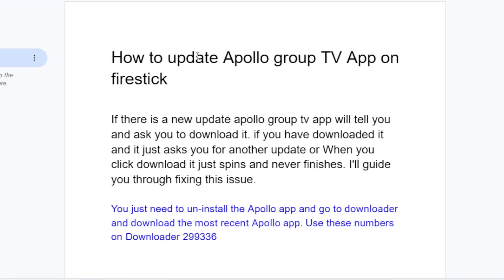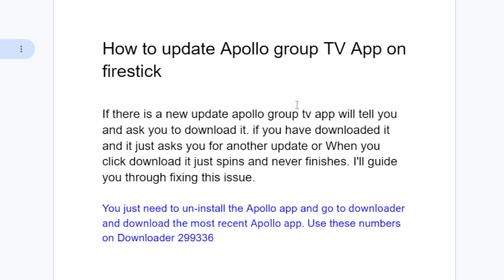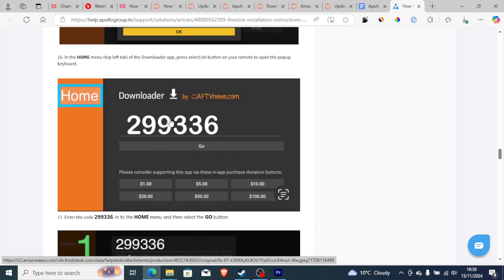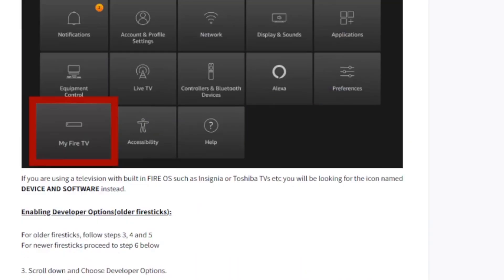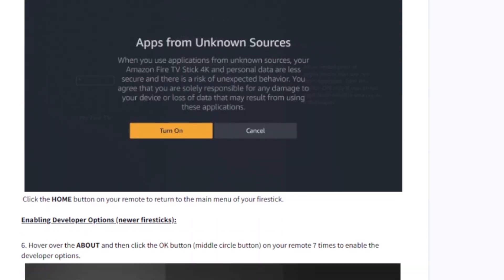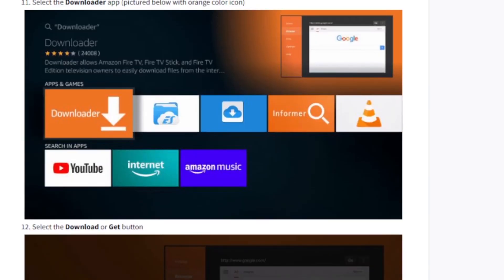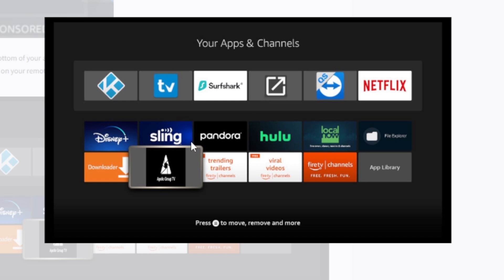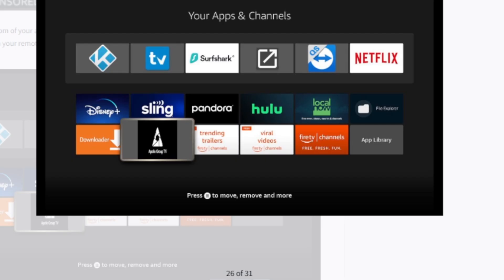How to update Apollo group TV App on firestick - Full guide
If there is a new update apollo group tv app will tell you and ask you to download it. if you have downloaded it and it just asks you for another update or When you click download it just spins and never finishes. I'll guide you through fixing this issue.

You just need to un-install the Apollo app and go to downloader and download the most recent Apollo app. Use these numbers on Downloader 299336